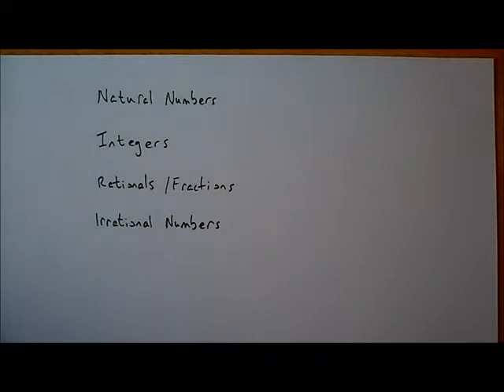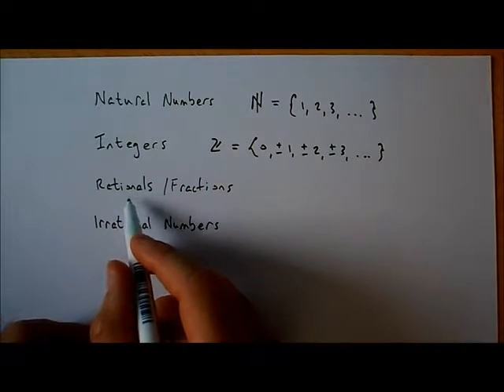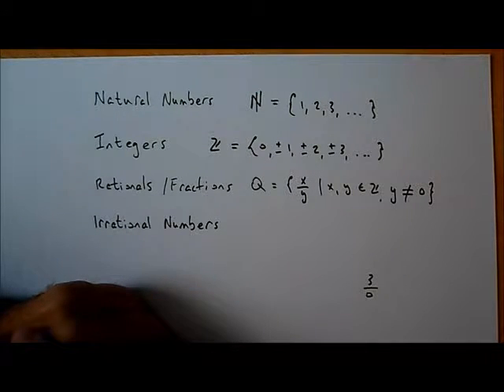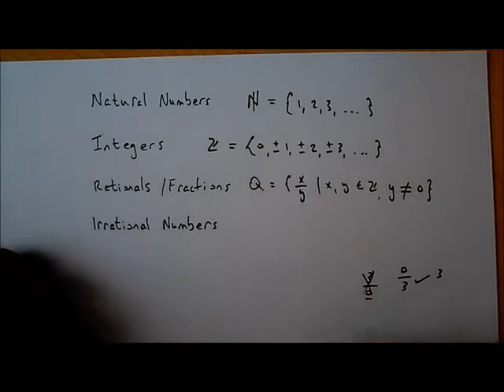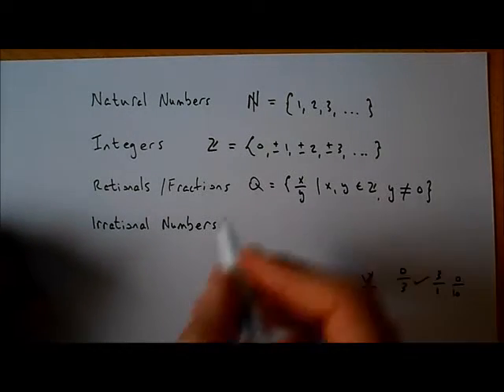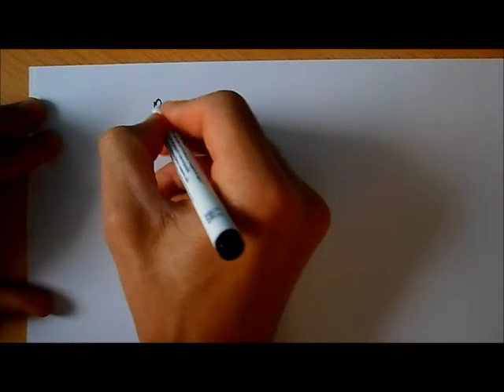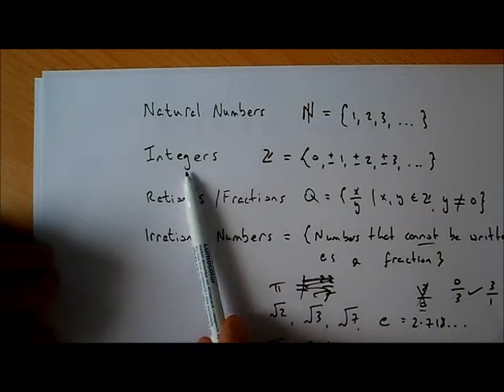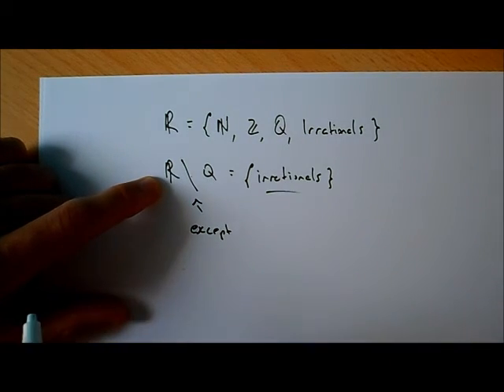Types of Numbers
This video describes the different types of numbers - Natural numbers, Integers, Rational numbers, Irrational numbers and Real numbers.